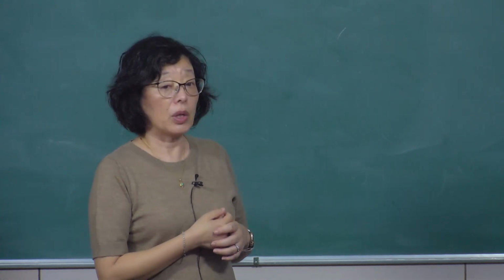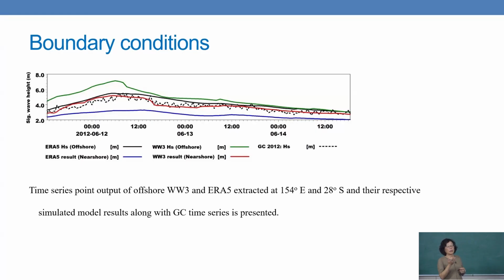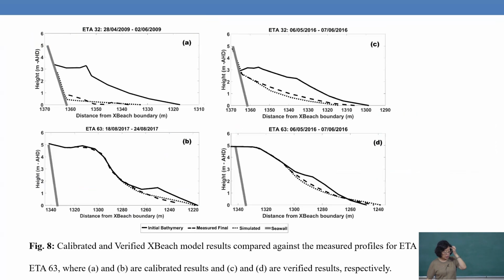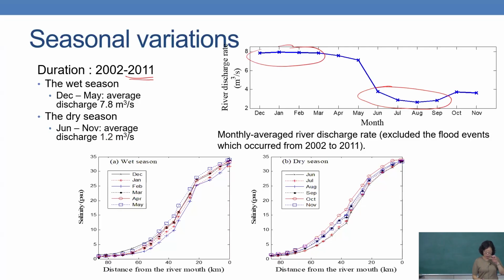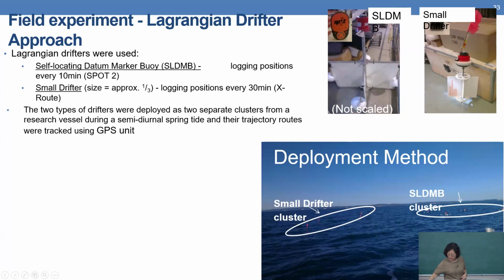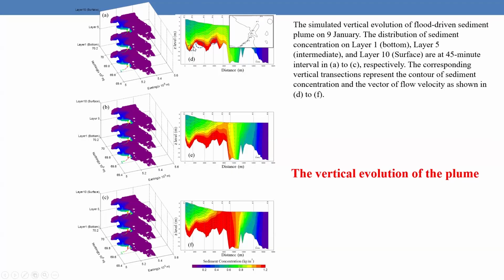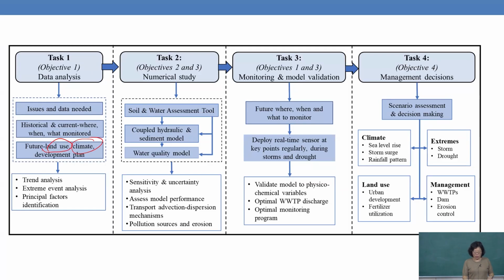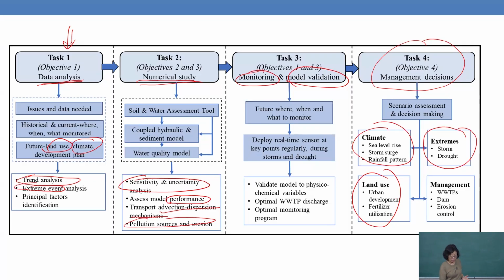L09 Advanced Wave Modelling and Application in Australia Part 1